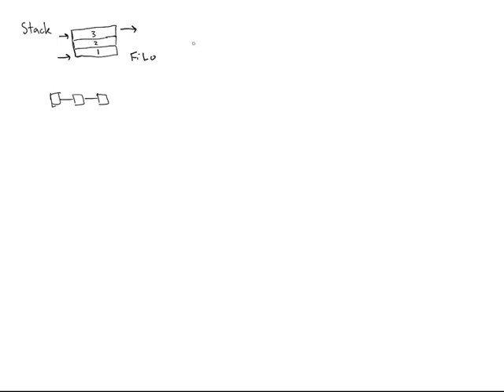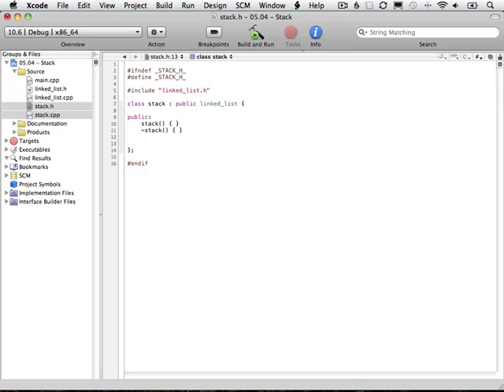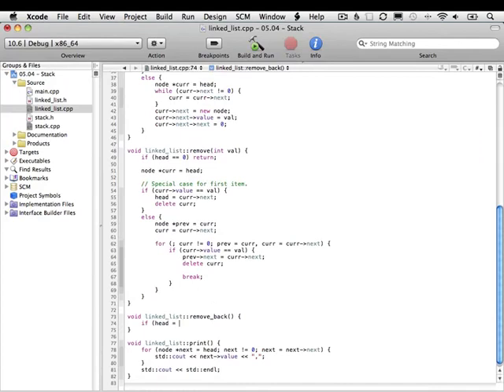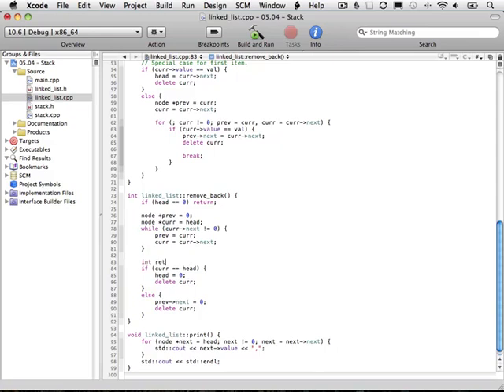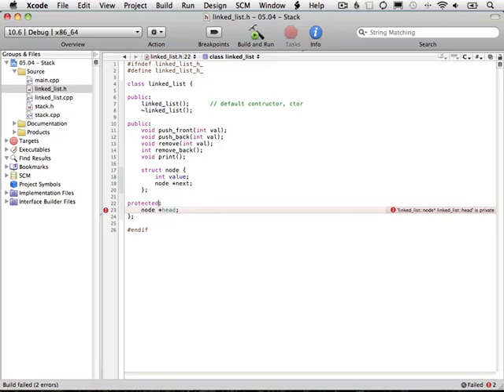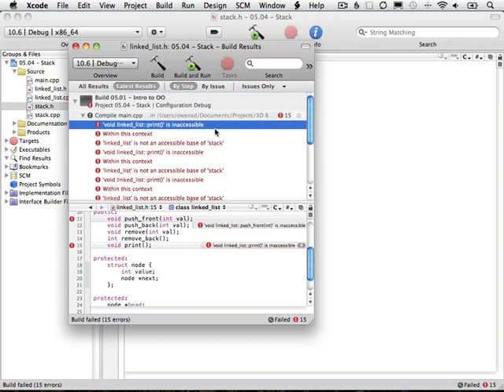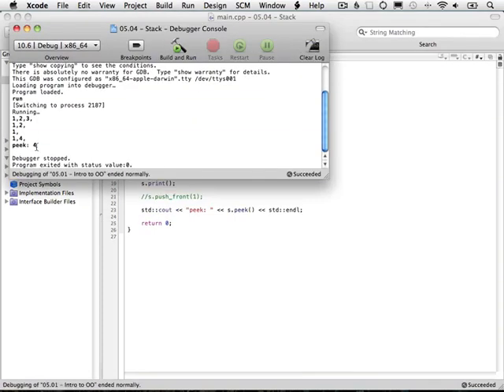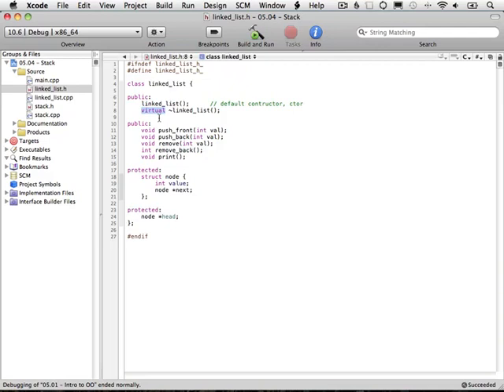🔴 Data Manipulation: Stacks • Software Engineering for Beginners • C++ Programming • (Pt. 24)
00:00 - Implementing a Stack Data Structure
02:23 - Inheriting from the Linked List Class
04:43 - Creating a Stack with Linked List Implementation
07:10 - Implementing the 'Remove Back' Function in a Linked List
09:55 - Handling the Head Pointer in a Linked List
12:19 - Returning the Last Value in a List
14:42 - Understanding Access Levels in C++
17:05 - Making the Stack Class Private
19:32 - Overriding the Print Functionality in a Stack
21:45 - Understanding Inheritance and Virtual Methods
24:12 - The Importance of Marking Destructors as Virtual
26:31 - Exploring Inheritance in Virtuals

Learn Software Engineering with C++ - Data Manipulation: Stacks.

This video takes a look at stacks, how to create them,  and how data is manipulated as it moves into and out of the stack.